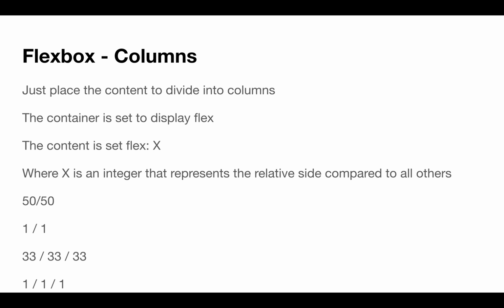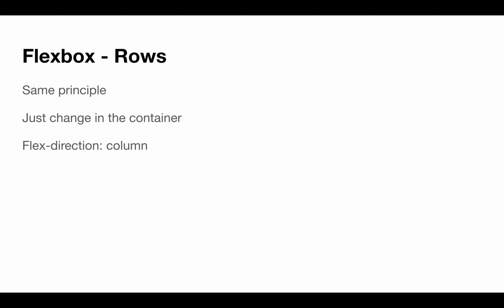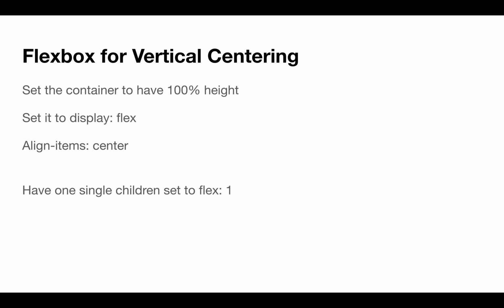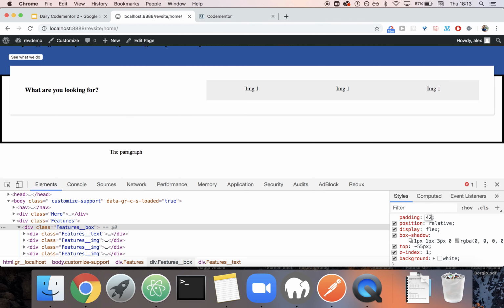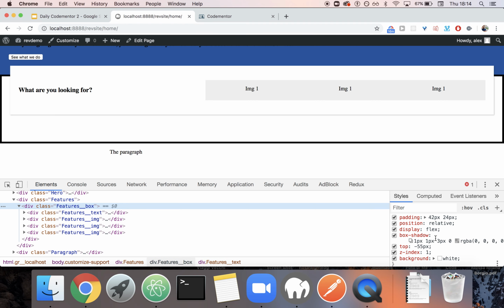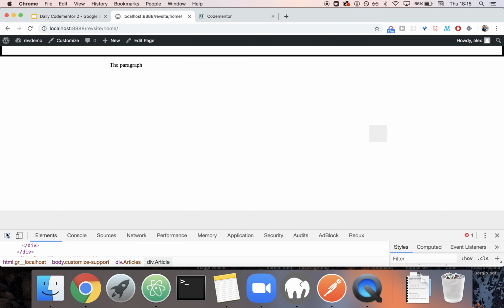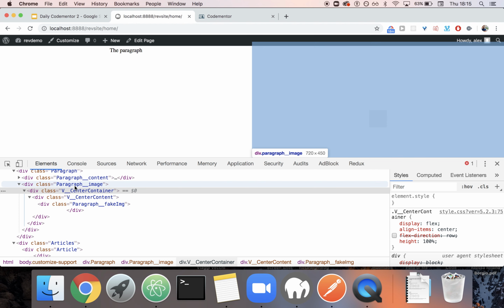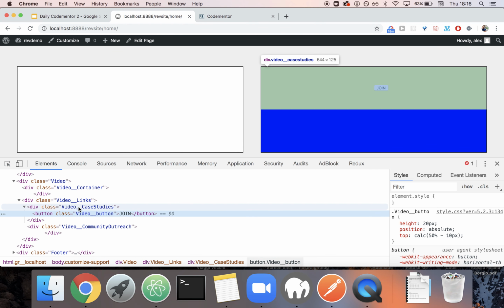SOLVED BY FLEXBOX | Daily Codementor 2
Flexbox is awesome. 3 Examples that I showed to a student today.

💾Code  💾
💾 Landing Page.php: